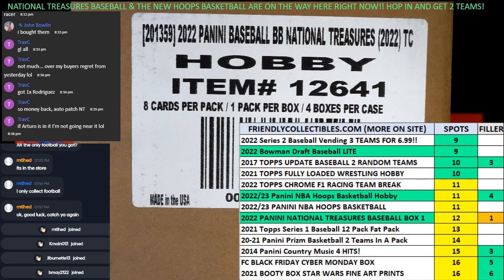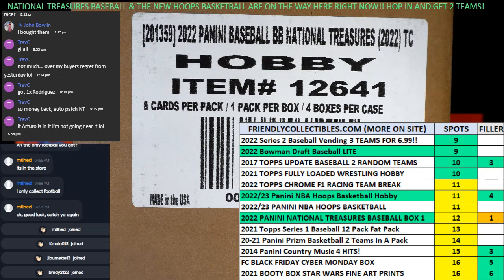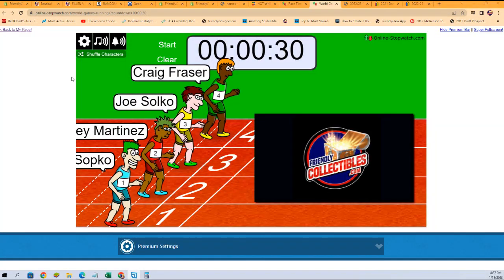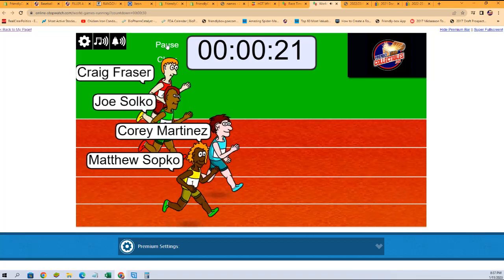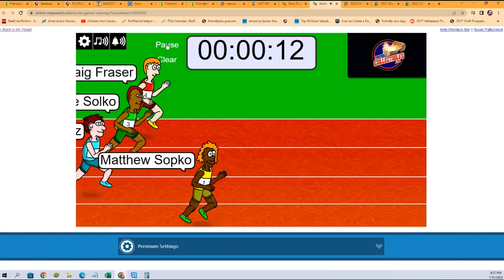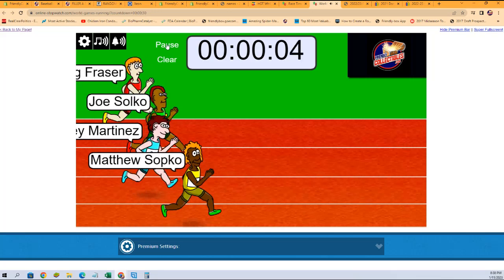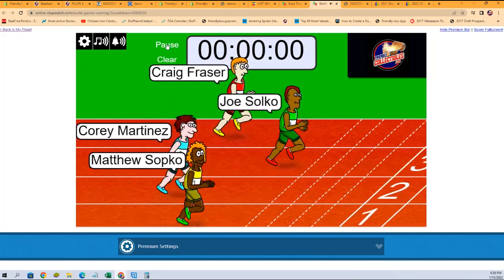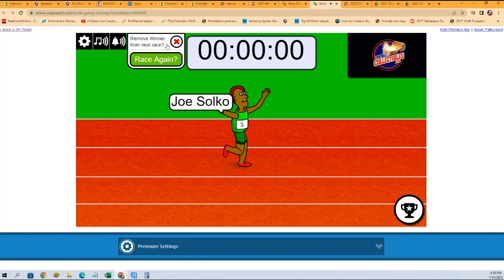2022 Panini National Treasures Baseball FILLER B 22NTBB101